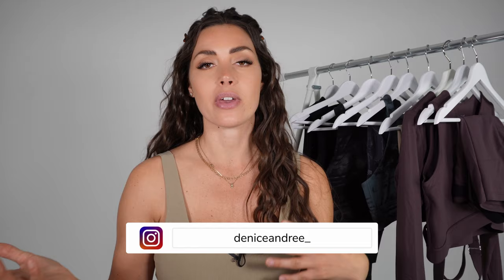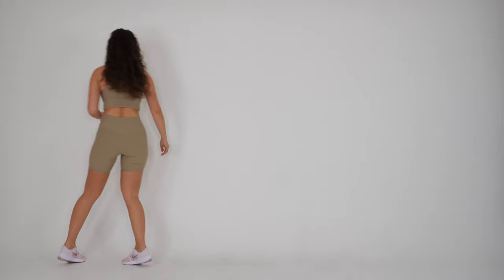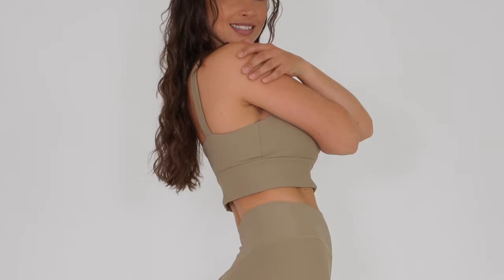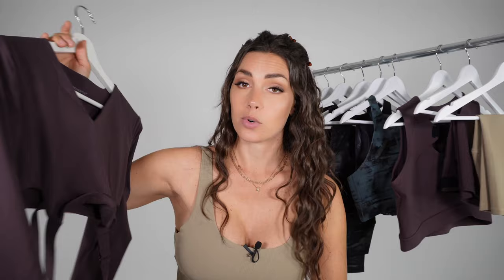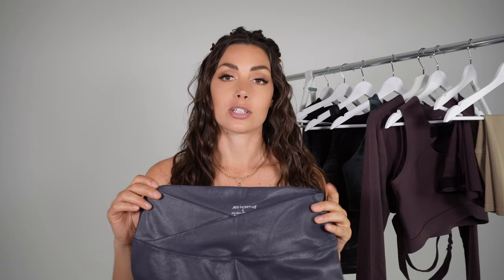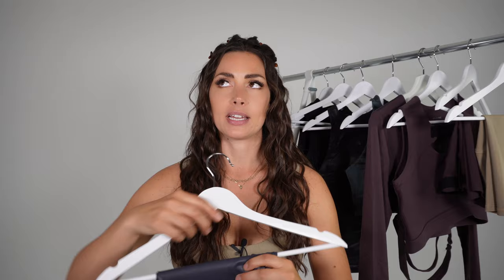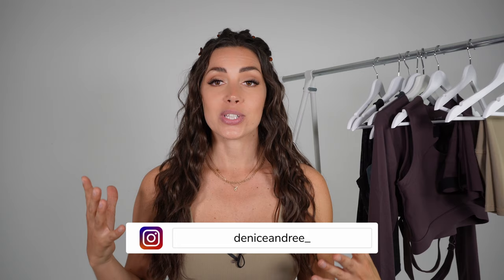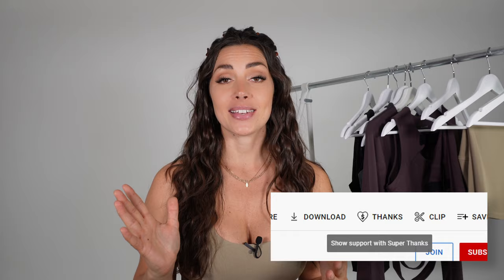JED NORTH MEGA Activewear review - Shorts - Ribbed - V-shape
Mega Jed north activewear review video try on Haul. Shorts, ribbed, cropped, all you need and all you need to know about sizes and quality!

Make sure to watch in 4K quality!

I do upload a video there with only try on part in the not edited longer version for each review video I upload on Youtube.

Aliexpress seamless underwear I wear in try on:
(1$ each! I wear size XL and color nude)

♡Social medias♡

♡ My measurements ♡
Waist: 67cm
Tummy: 80cm (5 cm under belly button)
Hips: 103cm
Chest: 93cm
Under chest: 68 cm (for bra size guide)
Thighs: 58-59cm
Leg inner seam: 76 cm (down to lower ancle)